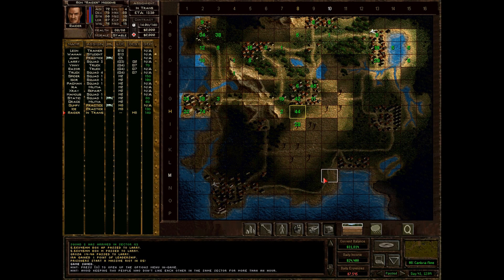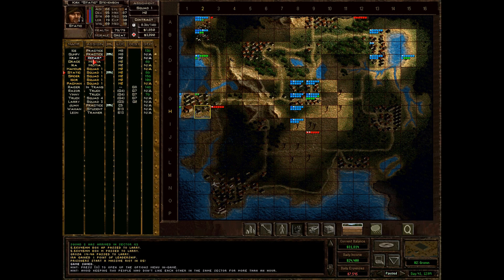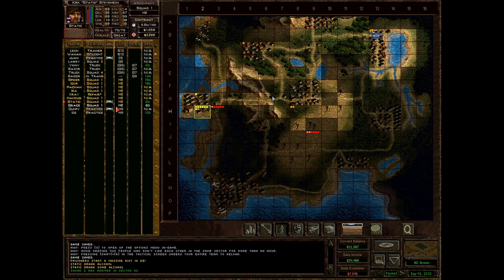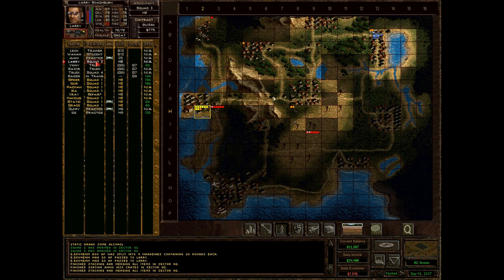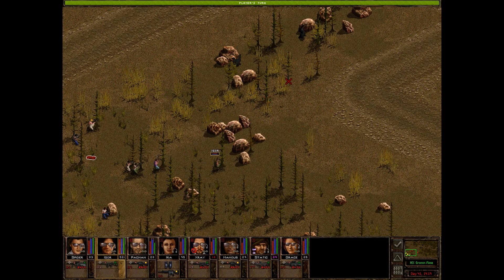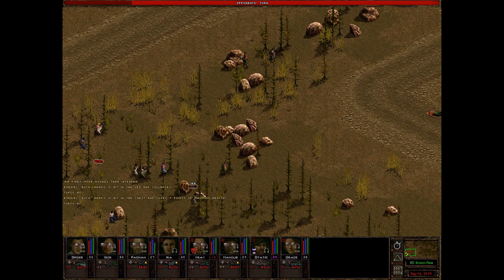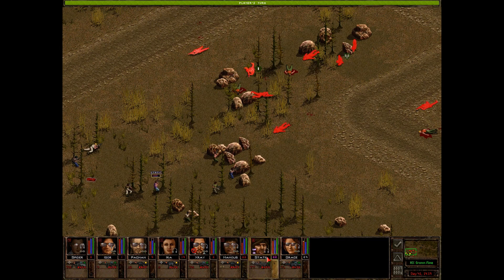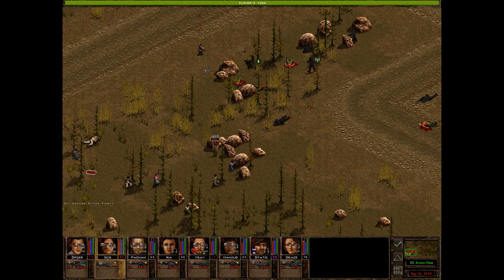Let's Play Jagged Alliance 2 - 96 - Panic Mode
Really didn't want to start the New Year on such descent to madness...well I kinda expected it, but sometimes I surprise even myself! Happy New Year's everyone!

0:05 Working around the latest technical issue with merc drop
3:08 Do we have what it takes to take the last Grumm sector? Should Larry join the squad?
6:15 Static's addiction to alcohol defies logic
8:51 Our newest merc arrives! Let's get to know him a little better
12:37 Need to get the merc some equipment
14:49 Finally, time to advance to the mine and confront our old compatriot
17:15 Some oversights even before deployment, but enough to cancel operation?
19:46 The merc's misses do not give good battle prospects
23:11 First good shot, and grenades come out in face of oncoming enemy
26:31 Scumlord Mike
31:05 Spider uncovers more troubling signs
34:26 Tense exchange of gunfire between rocky covers
39:49 Some lucky occurrence in the form of delayed grenade explosion
44:33 Grace gets grazed as panic sets in
47:35 Continued panic, slide into hyperventilation, high blood pressure, please send help